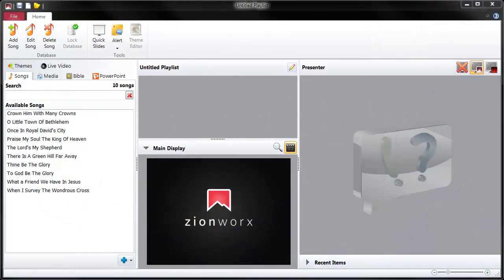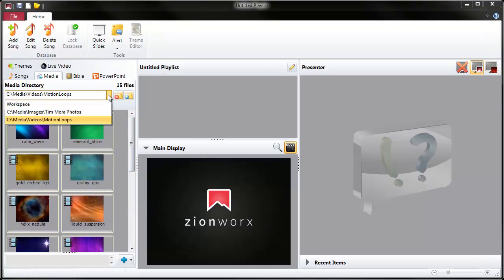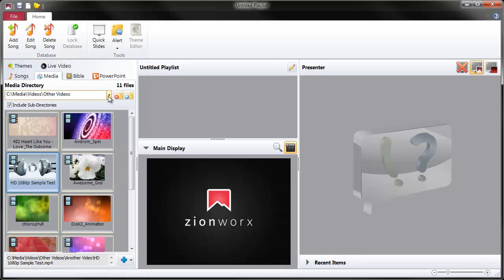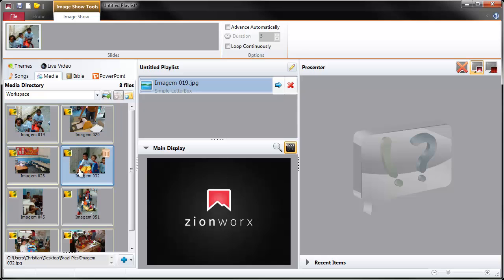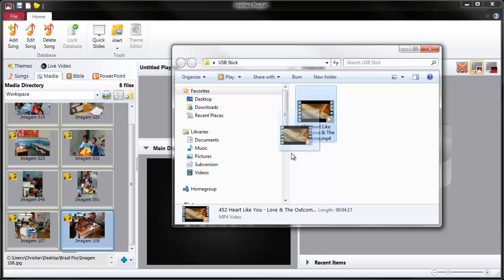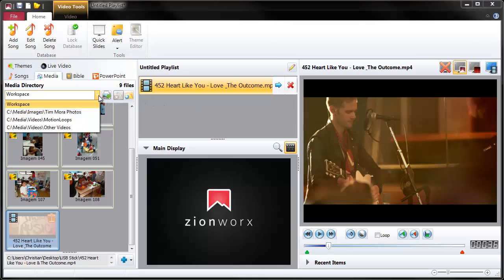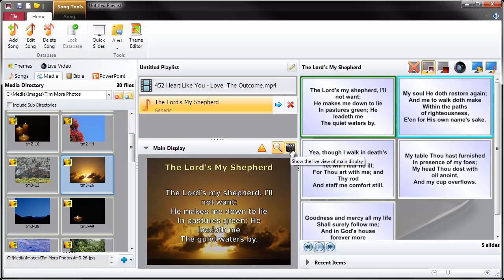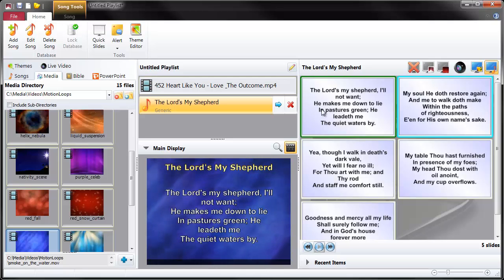Managing and Using Media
A brief look at how to manage your image and video files, followed by an example of how to create a photo slideshow in a few clicks, and how to play a video clip.